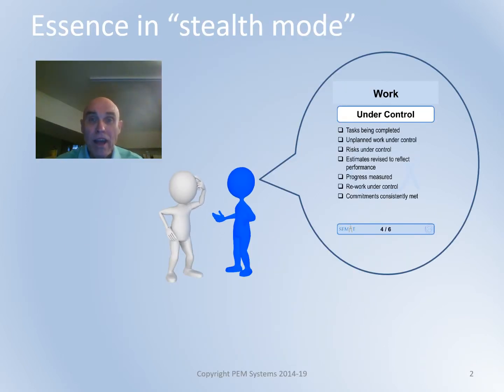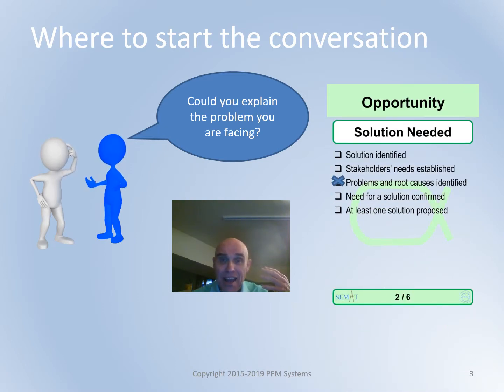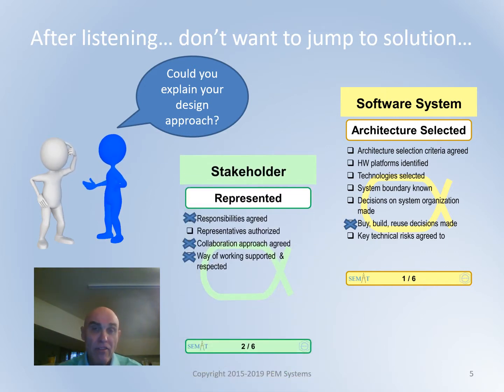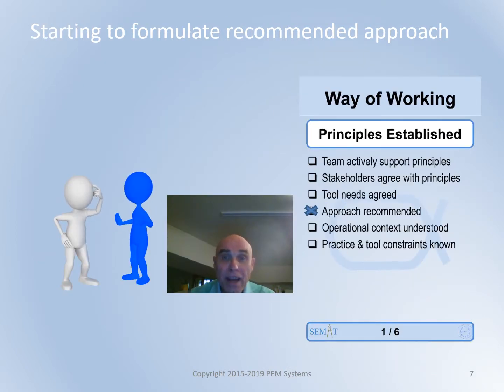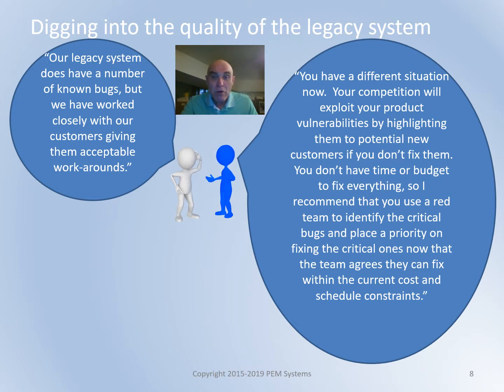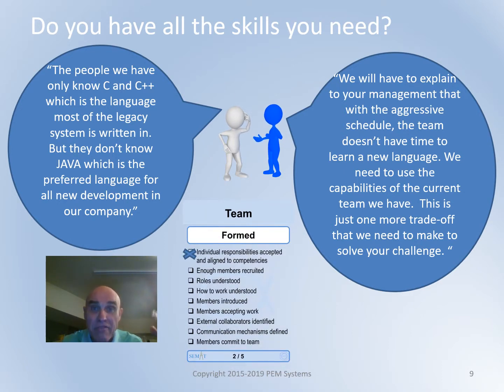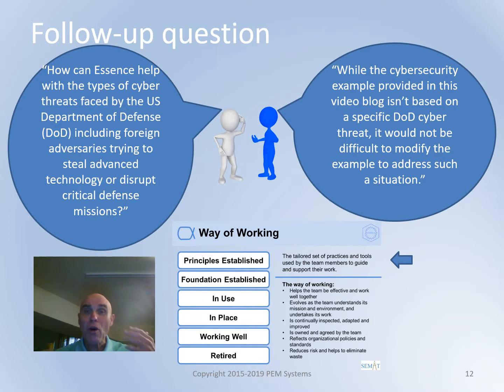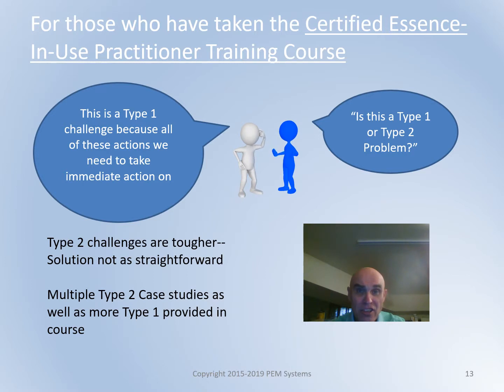Using Essence in "stealth mode" to help solve a Cybersecurity Challenge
An example case study of using the Essence framework in "stealth model" to help solve a Cybersecurity Challenge